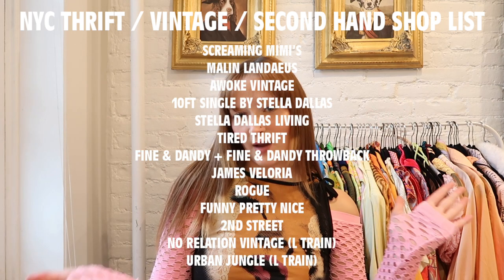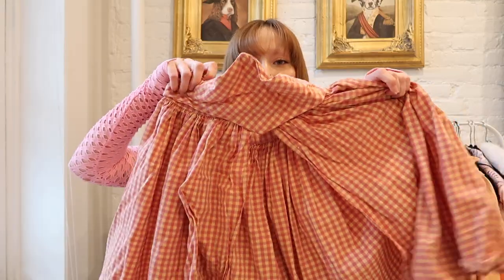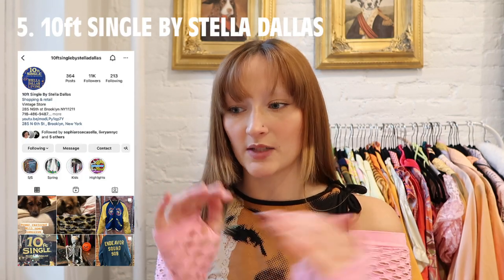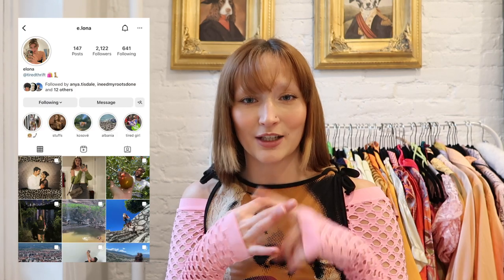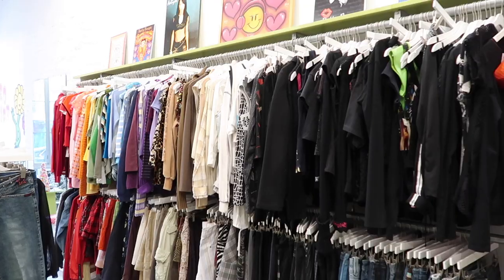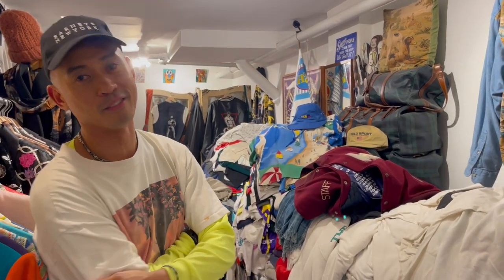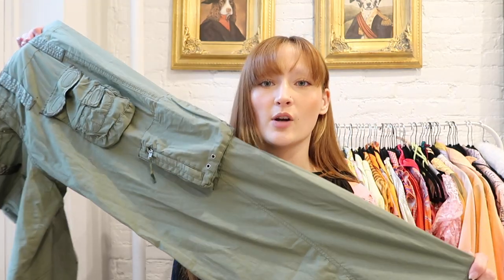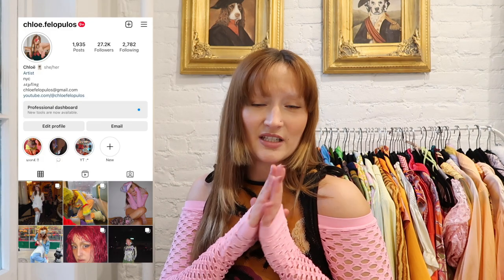MY GUIDE TO: NYC VINTAGE & THRIFT SHOPPING!!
Thank you all SO much for watching:) I am so excited for you all to watch this video, took me a minuttteee to film and edit --she's a long one!! Will be making more soon ofc! Let me know what other topics you'd like me to cover or what other guides you'd like to seeeeee!!! Have a fabulous week, mwah!

LOVE YAs!
Xx Chloë

SHOP LIST!
1.Screaming Mimi’s
3.Mother of Junk
4.Awoke Vintage
7.18 bedford ave market
8.Tired thrift
16.No Relation (L Train)17.Urban Jungle (L Train)

BK DAY LIST:
*MOTHER OF JUNK
MALIN LANDAEUS
AWOKE VINTAGE
10FT SINGLE BY STELLA DALLAS
STELLA DALLAS LIVING
*18 BEDFORD AVE MARKET
AWOKE VINTAGE #2
TIRED THRIFT
AWOKE VINTAGE #3
*DREAM FISHING TACKLE
*TWINS LOUNGE

00:00 Intro
2:20 Screaming Mimi's
8:57 Brooklyn Shop Day
9:04 Mother of Junk
10:16 Malin Landaeus
12:05 Awoke Vintage (1)
14:52 10ft Single by Stella Dellas
19:09 Stella Dellas Living
20:48 18 Bedford Ave Market
21:08 Awoke Vintage (2)
21:25 Tired Thrift
25:25 Dream Fishing Tackle
25:56 Awoke Vintage (3)
26:09 Twins Lounge
26:35 Fine & Dandy + Fine & Dandy Throwback
34:28 James Veloria
36:06 Rogue
37:32 Funny Pretty Nice
39:17 2nd Street
42:00 No Relation Vintage (L Train)
43:18 Urban Jungle (L Train)